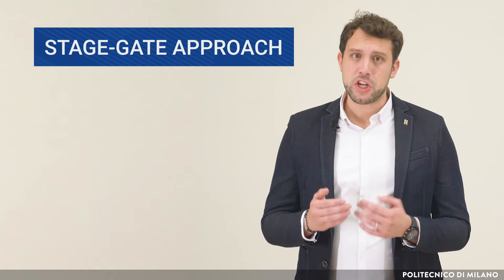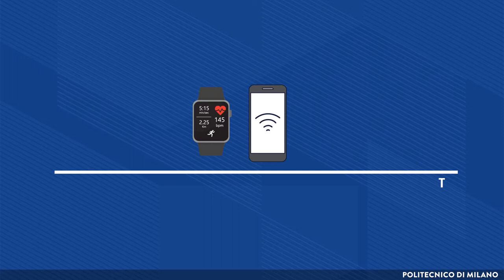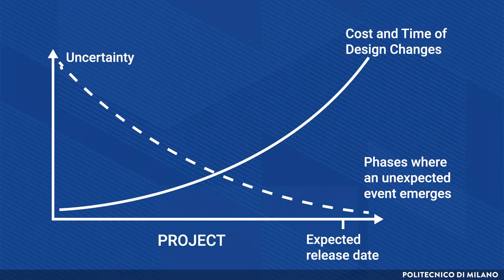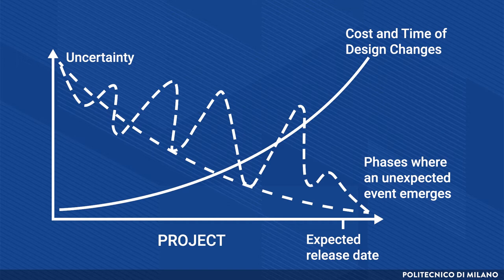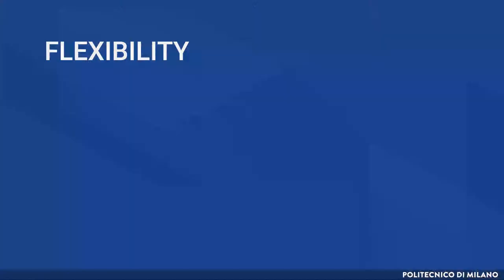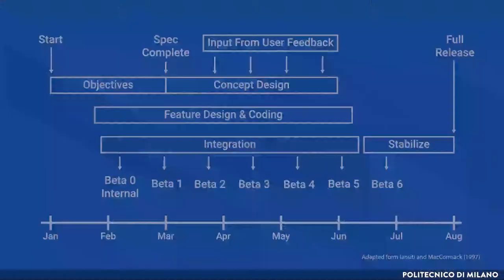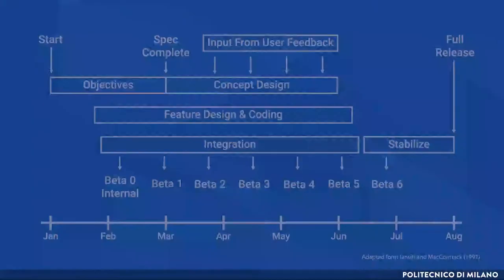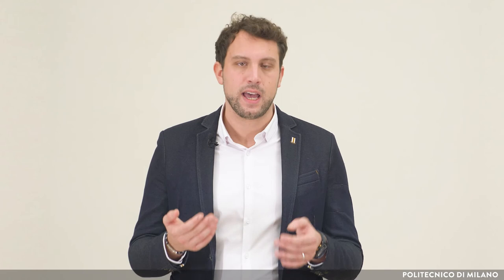The role of Flexibility in turbulent environments (Daniel Trabucchi)